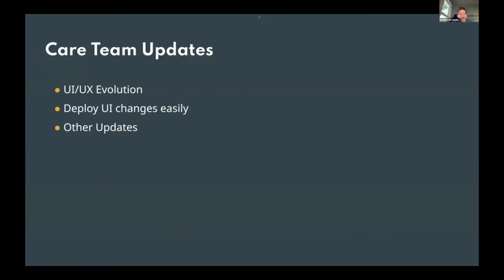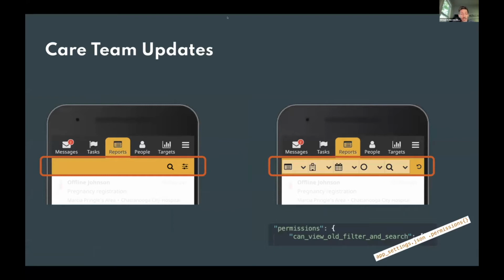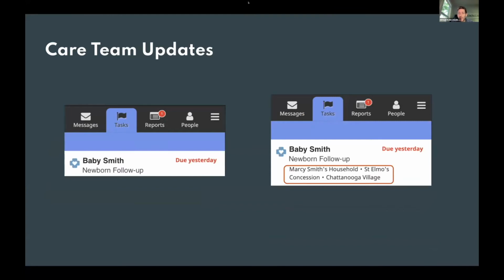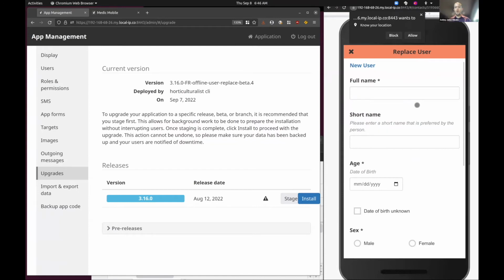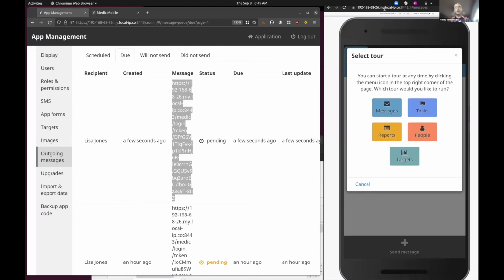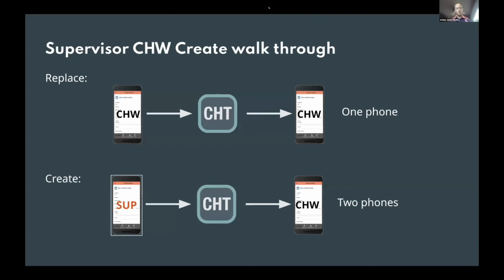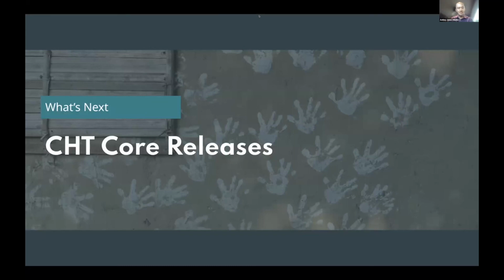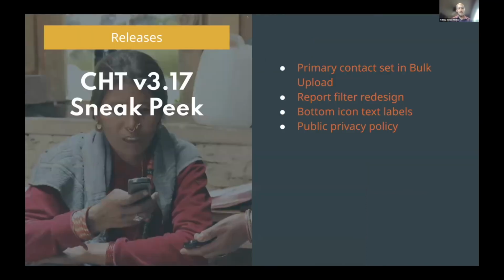CHT Community Round-Up call - September 2022